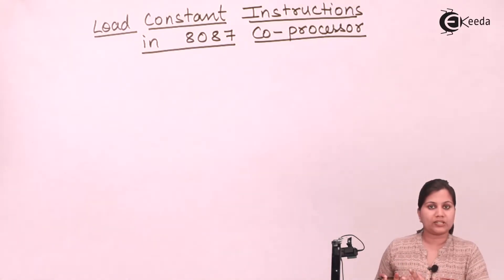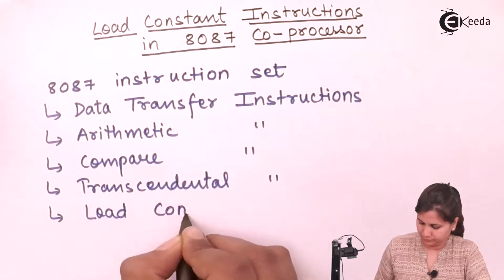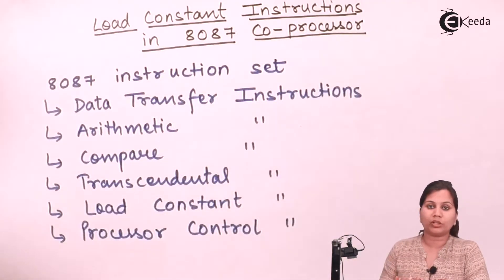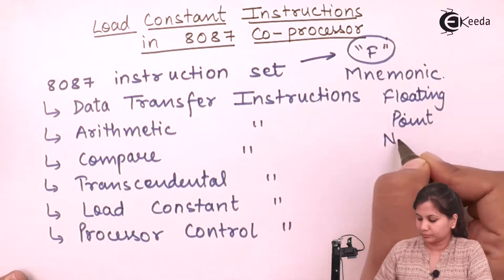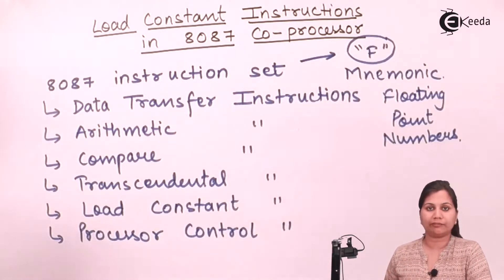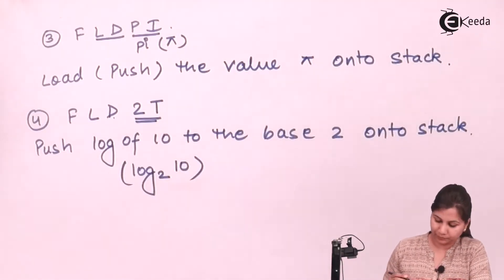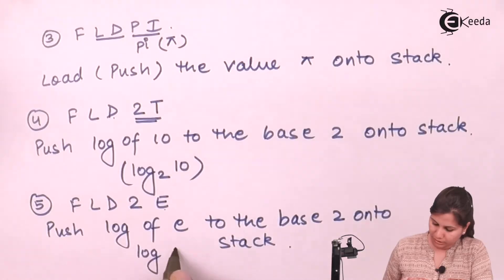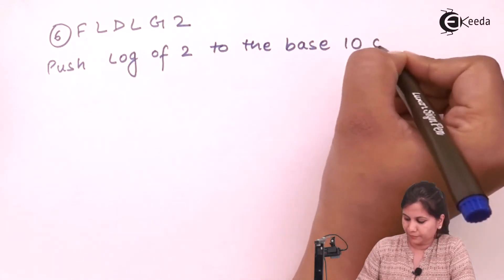Load Constant Instruction - 8087 Math Coprocessor - Microprocessor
Subject - Microprocessor

Video Name - Load Constant Instruction

Chapter - 8087 Math Coprocessor

Happy Learning!